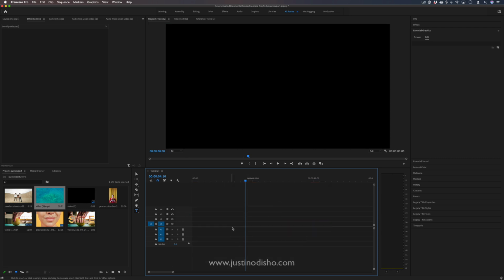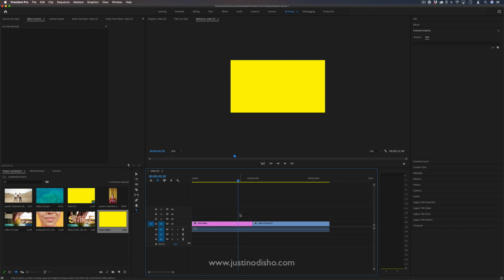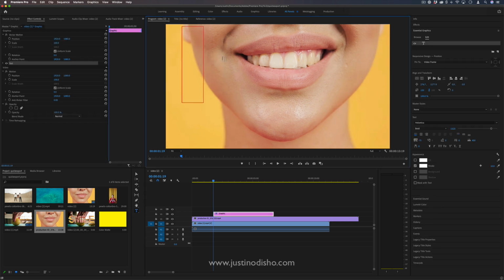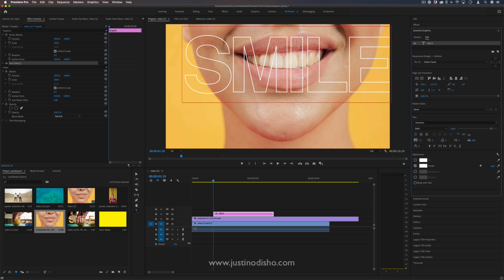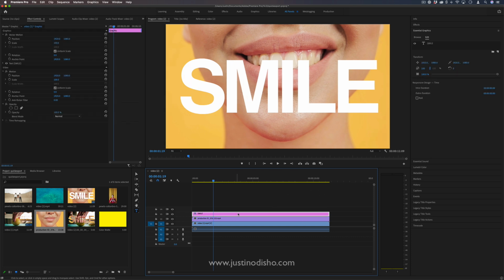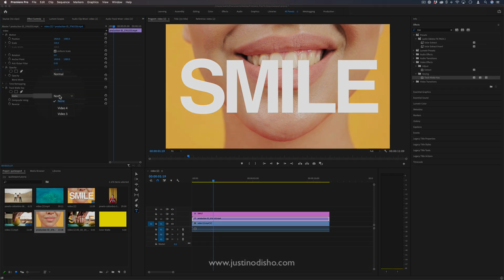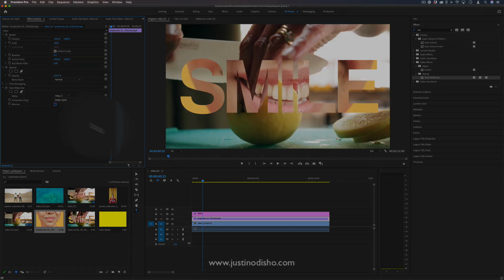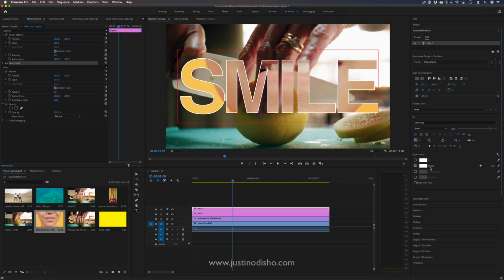Adobe Premiere Pro CC: How to place a Video in Text with Any Custom Background (Tutorial)